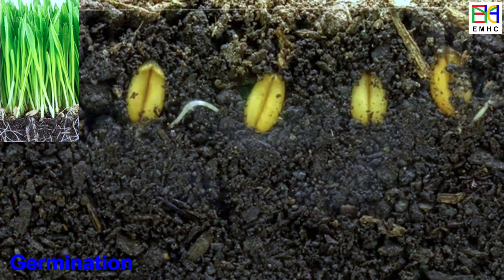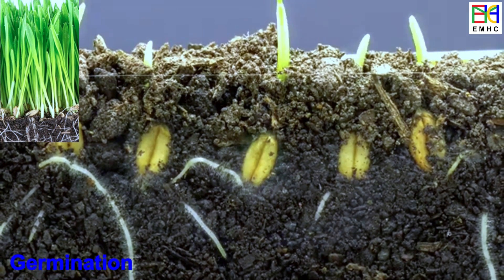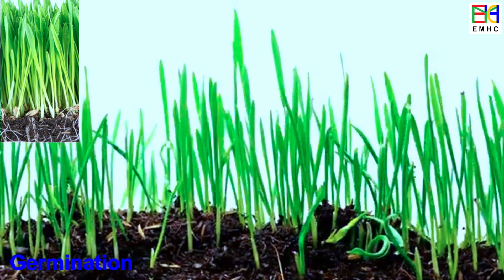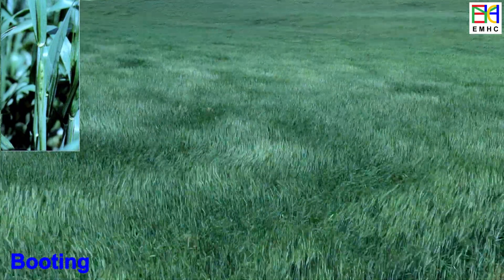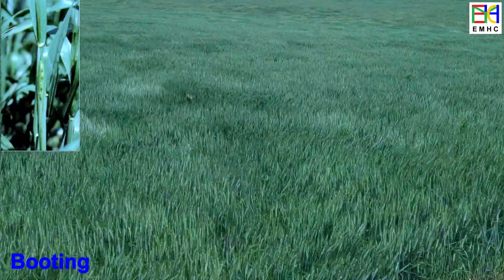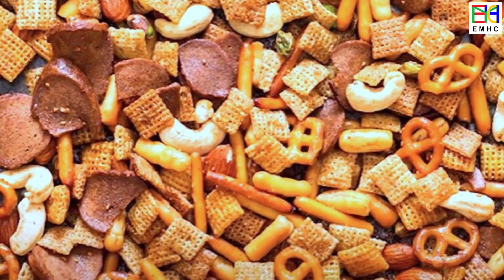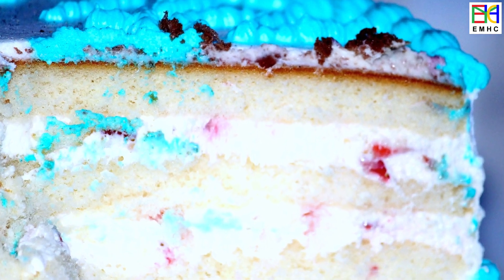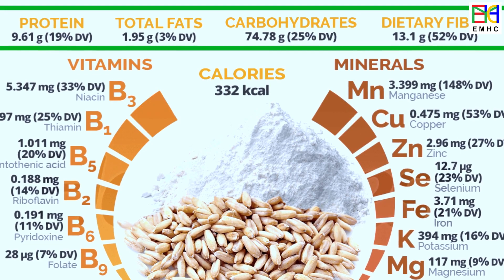Wheat Life Cycle 101, How to Grow What Make Best Health Food Nutrition, 5-10 min Nature Crop Plant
NLM GLOW Arts, the Art of Night Light Magic GLOW (NLM GLOW) for YOU! or Search “NLM GLOW” on Amazon to explore!

LIFE CYCLE GROW/GROWTH STAGE/PHASE: Seed Plant, Germination/Emergence, Tiller, Stem Elongation, Boot, Head/Flower, Grain Fill, Ripen, Harvest, Flour Make, Food Process.
TOP PRODUCER/PRODUCTION COUNTRY: China, India, Russia, United States of America (USA), Canada.
FOOD COOK/COOKING: Bread (White Bread, Whole Wheat Bread), Pasta (Spaghetti, Macaroni, Noodles), Dumpling, Pizza Crust, Cereal (Oatmeal), Pancake, Waffle, Cracker, Cookie, Cake.
NUTRITION/NUTRIENT RECIPE: Carbohydrate, Dietary Fiber, Protein (Gluten), Healthy Fat, Essential Vitamins & Minerals.
WHEAT, one of the world's most popular crop plants as top grain staple food, and with amazing grow life in the mother nature green farm field & garden for best health food nutrition.
Fun facts about " the life cycle of wheat" in some popular languages. English: the life cycle of wheat; Spanish: El ciclo de vida del trigo; French: Le cycle de vie du blé; Hindi: गेहूं का जीवन चक्र; Chinese: 小麦的一生生命周期; Russian: Жизненный цикл пшеницы; Portuguese: O ciclo de vida do trigo; German: Der Lebenszyklus von Weizen; Italian: Il ciclo di vita del grano; Japanese: 小麦のライフサイクル; Korean: 밀의 생애 주기; Arabic: دورة حياة القمح... Staple Food Nutrition Health，Alimentos Básicos Nutrición Salud，Alimentation de base Nutrition Santé，प्रधान भोजन पोषण स्वास्थ्य，主食品 食物 营养 健康，Основные продукты питания Питание Здоровье，Alimentos básicos nutrição saúde，Grundnahrungsmittel Ernährung Gesundheit，Alimenti di base Nutrizione Salute，主食 栄養 健康，주식 영양 건강，الغذاء الأساسي التغذية الصحة

EMHC Academy offers the free online 1-10 minute education supplement tutorials for the easy, fun, self-paced, step-by-step, fast-track, high-yield, and DIY e-learning or virtual review of the basic knowledge of Arts & STEM (Science, technology, engineering & mathematics). As a free social media platform, EMHC Academy is designed for the elementary, middle, high or/and college (EMHC) school learners and beyond with motivation and engagement for self-improvement and personal development.

00:00 Planting 00:30 Germination 01:06 Tillering 01:28 Stem Elongation 02:05 Booting 02:26 Flowering 03:12 Grain Filling 04:06 Ripening 04:50 Harvesting 05:25 Fluor Processing 05:55 Top producer 06:15 Food 06:55 Nutrition